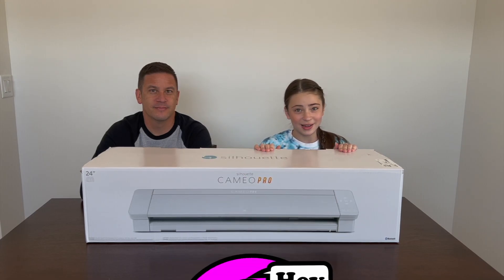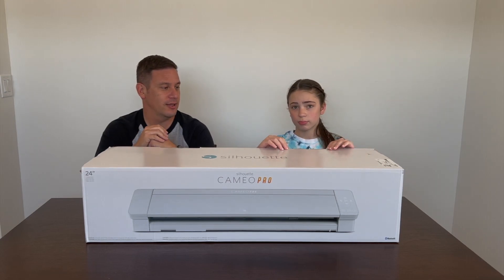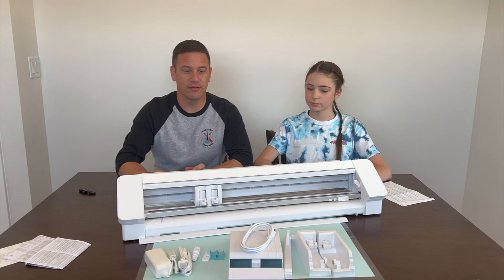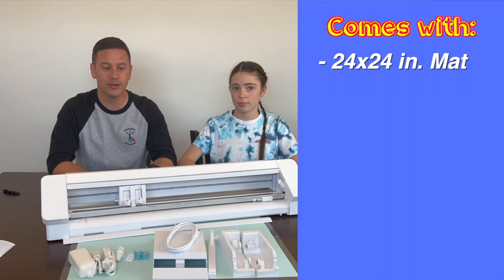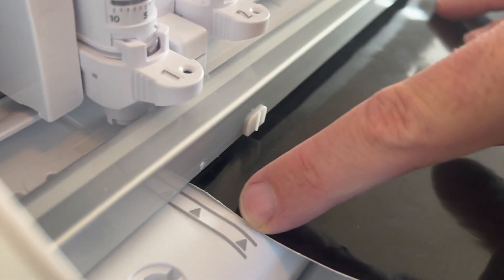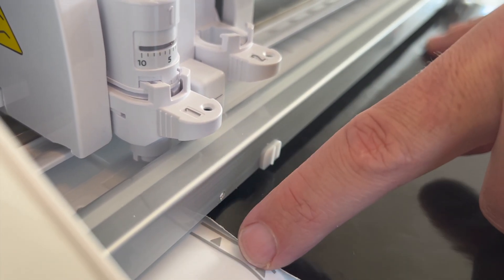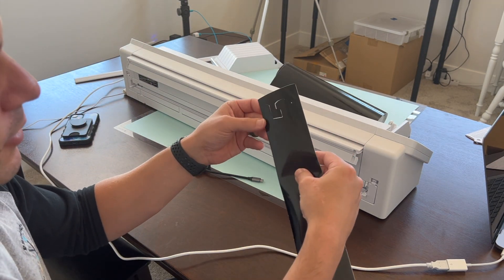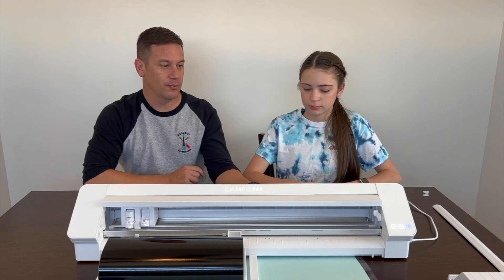Silhouette Cameo 4 Pro Unboxing & First Cutting Project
Today we will unbox and try out the Silhouette Cameo 4 Pro 24” we just purchased.  We are so excited to try out a ton of new projects. Hope you enjoy the video!

🎬PRODUCT LINK🎬
Silhouette Cameo 4 Pro

🎶MUSIC🎶
Homer Said - Dyalla
BirdBrainz II - Otis McDonald
Wehrmut - Godmode